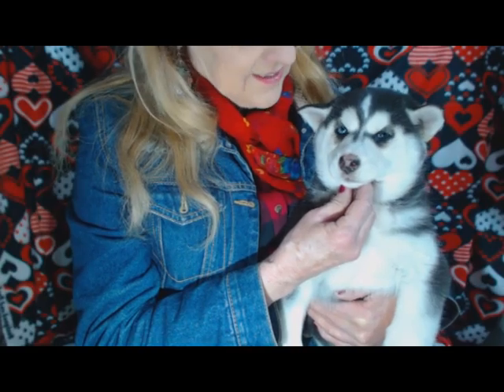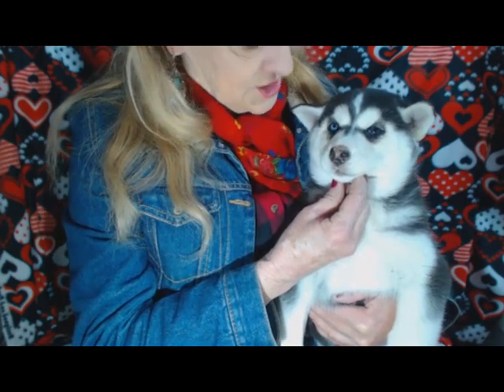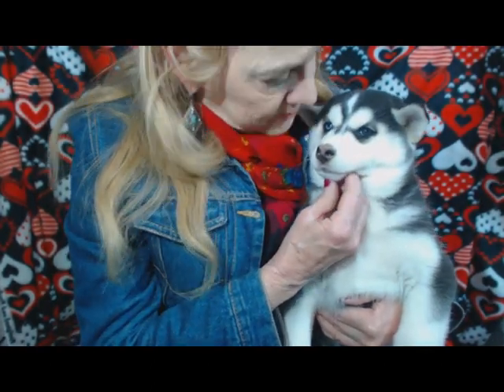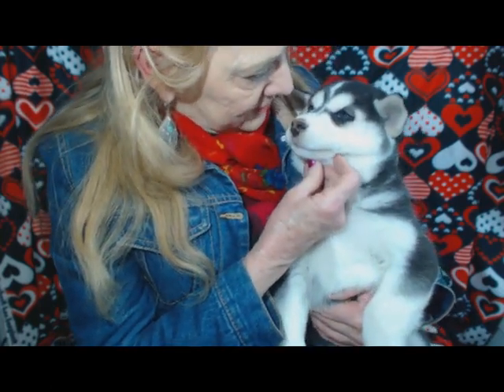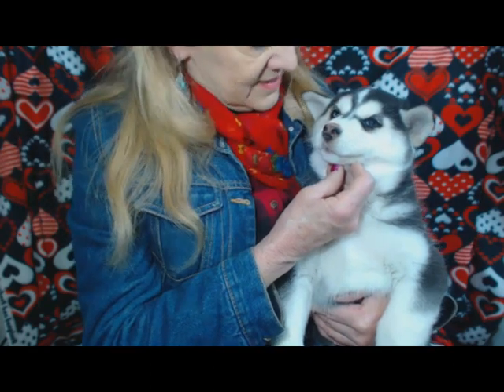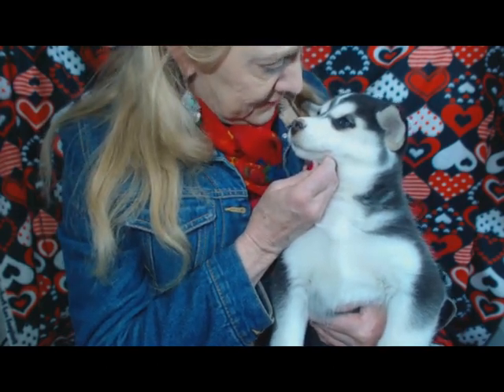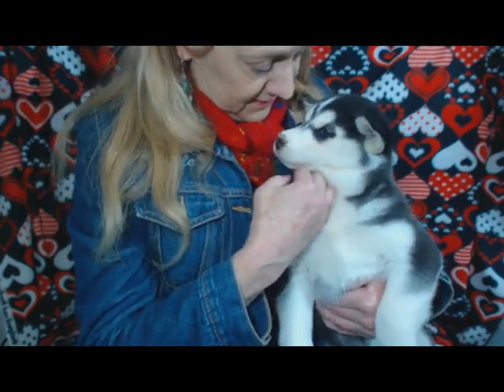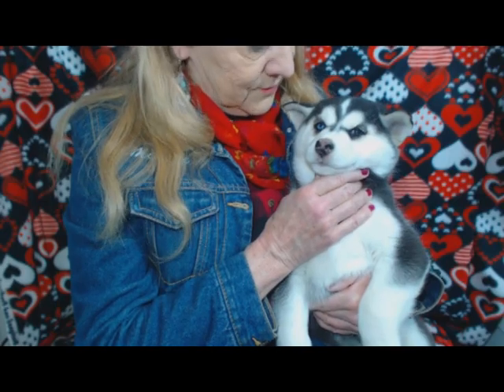Little Miss Roxie!!!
Here is little Miss Roxy and she is black and white with a touch of silver thrown in. She has beautiful fur and ticking. She is going to be a big girl. Her ears are just starting to come up. Her markings are very beautiful. She is bi-eyed with one very blue eye and one blue brown eye. She is a little flirt and very beautiful.